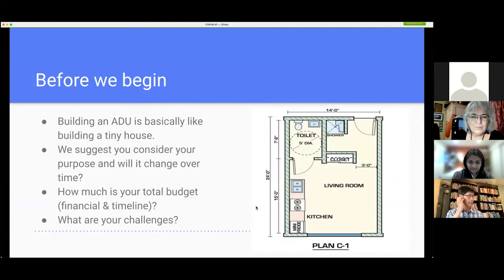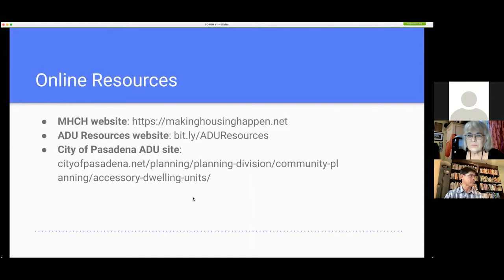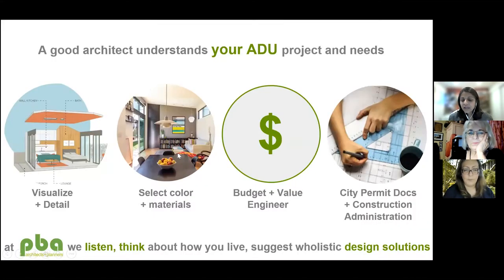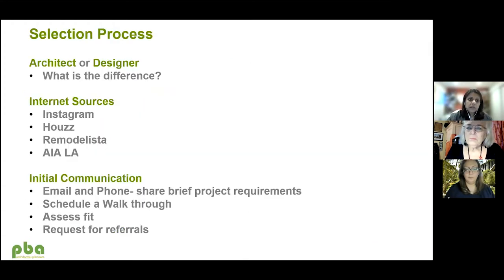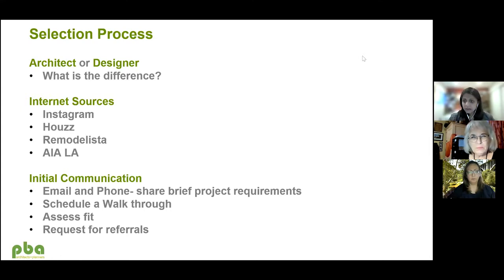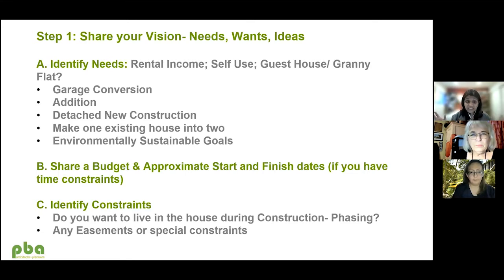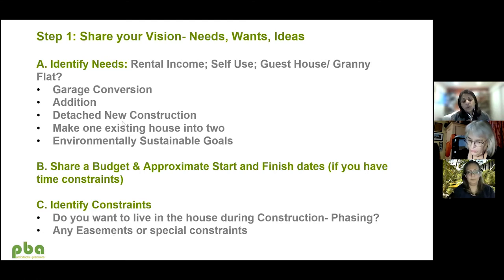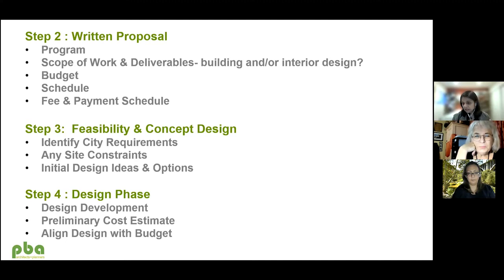ABCS of ADUs - PART ONE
A first in a series of workshops: an introduction for home owners on how to pick a contractor
and designer.